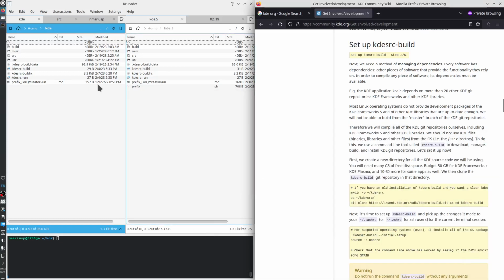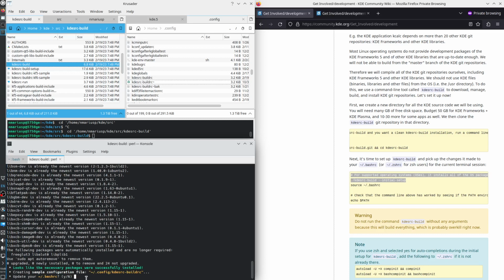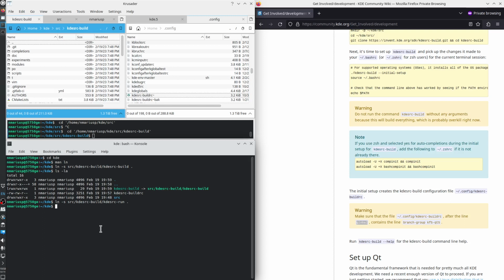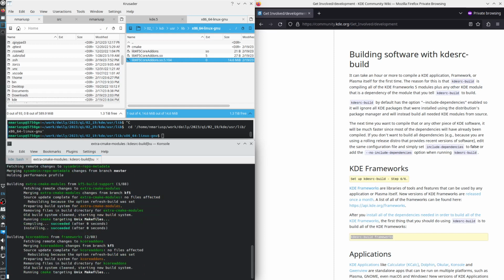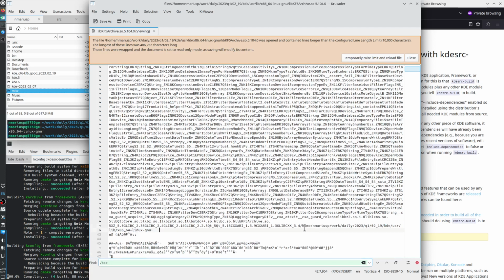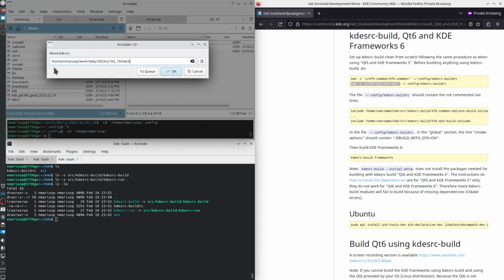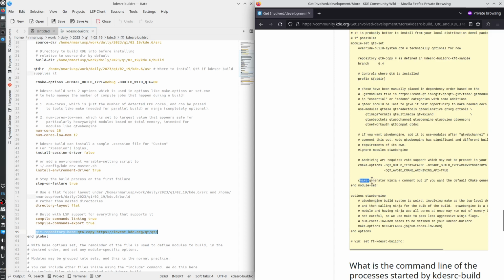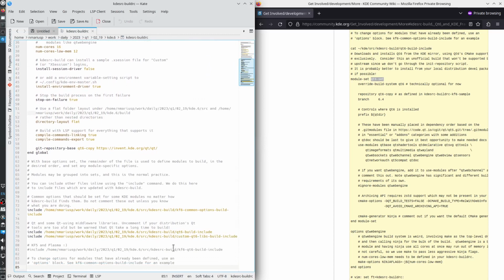Portable kdesrc-build installation - February 2023 - 7ebcf01c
I install kdesrc-build to ~/kde, then I move the ~/.config/kdesrc-buildrc configuration file to the directory ~/kde. kdesrc-build prefers the configuration file from the current directory. I then move the ~/kde directory to another directory and the kdersc-build installation continues working correctly.